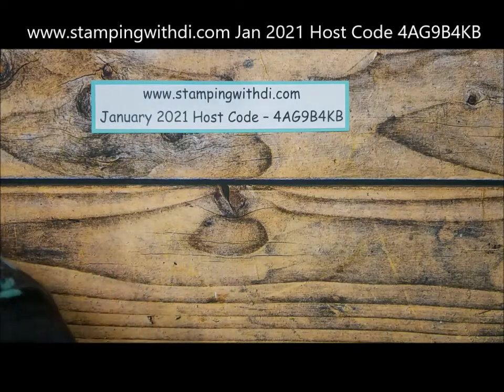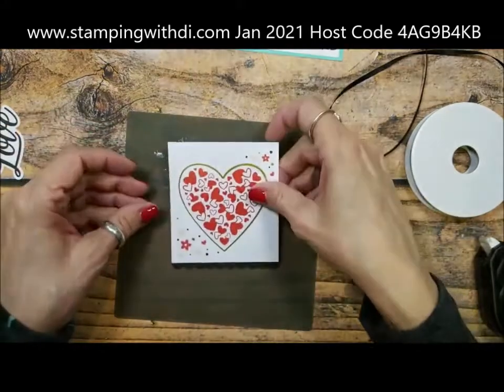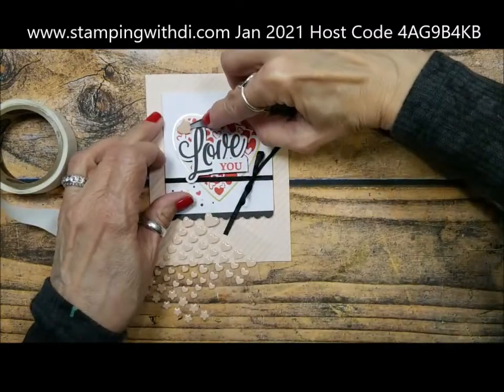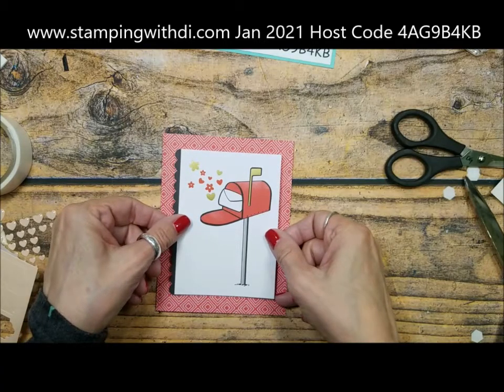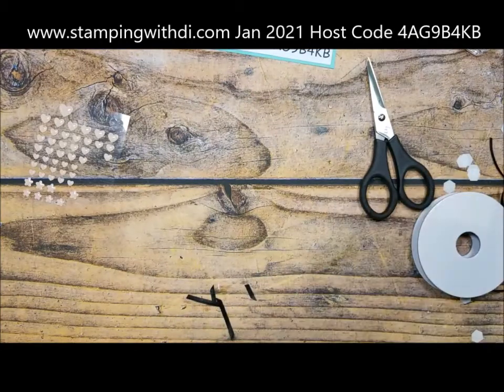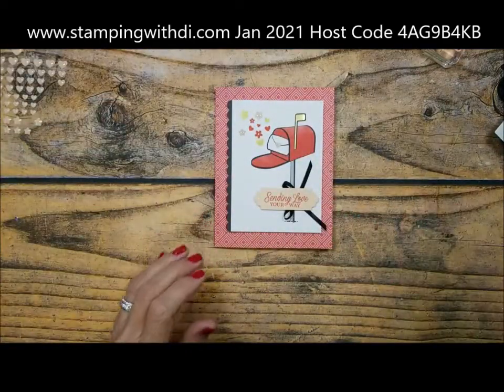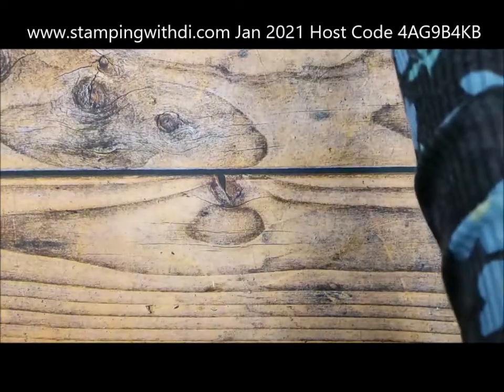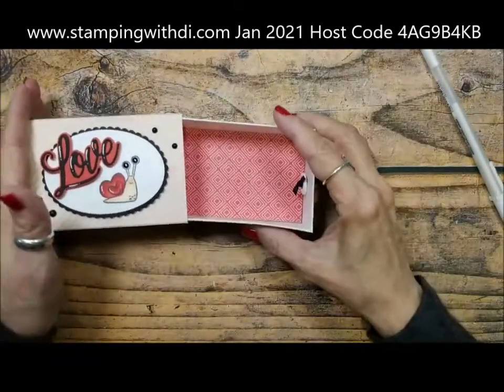Di's Shorts - Stampin' Up! Sending Hearts Paper Pumpkin Alternatives - January 2021